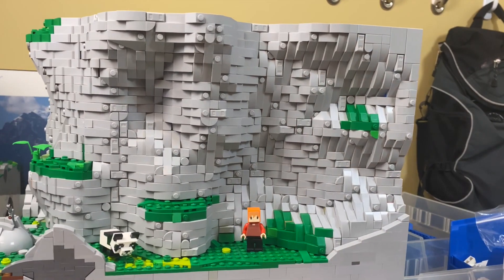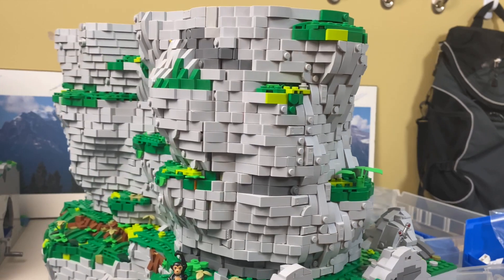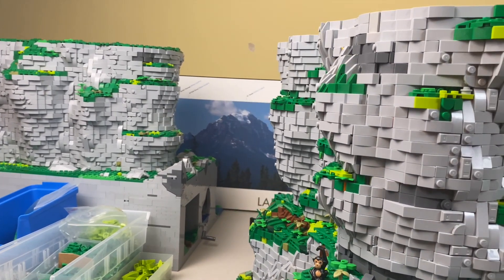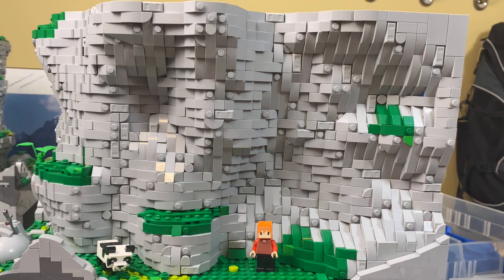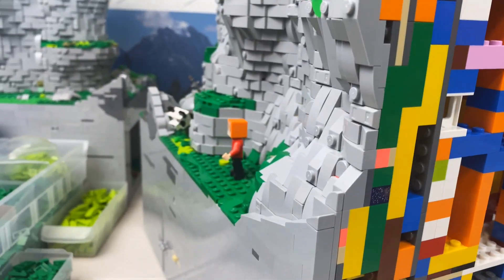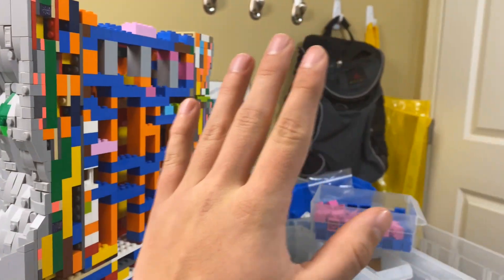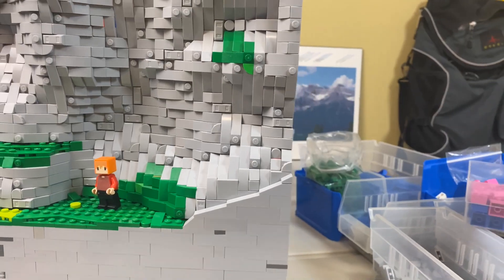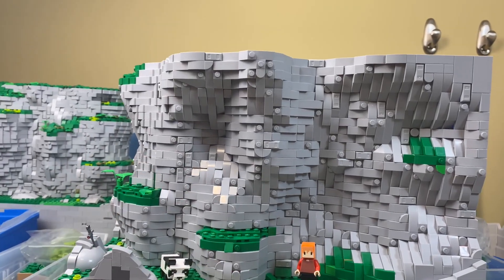Completed Cliffs (Finally?!?!) - Building Mumbo's S8 Base out of Lego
After a seemingly untraceable delation of video files, I have quickly wiped up a four minute update video. The cliffs are (for the most part) complete and it will soon be time to move onto other projects such as the houses.